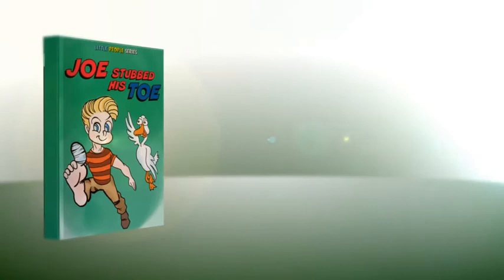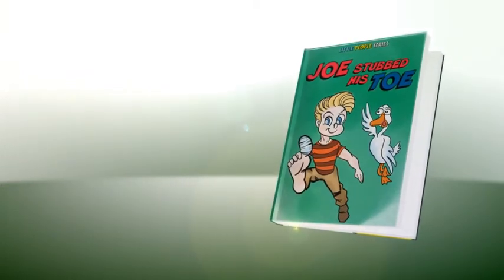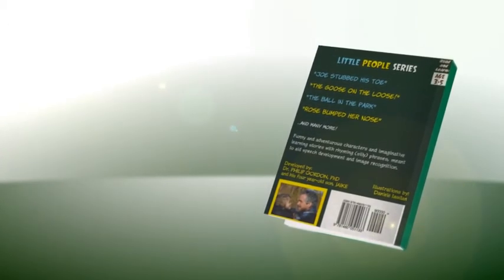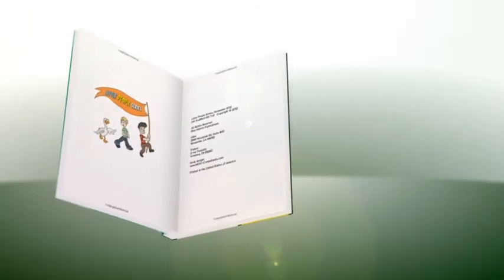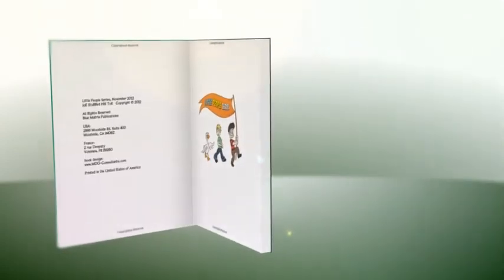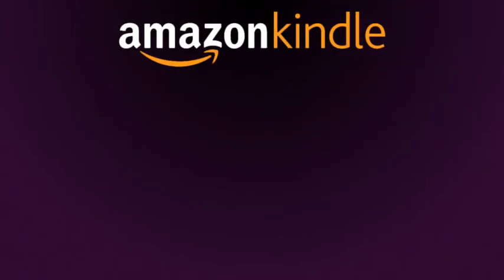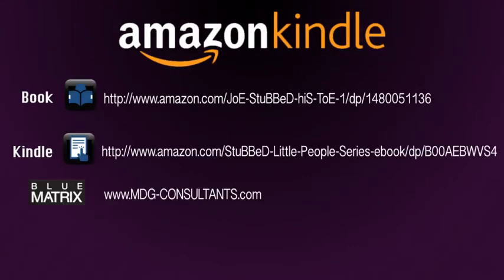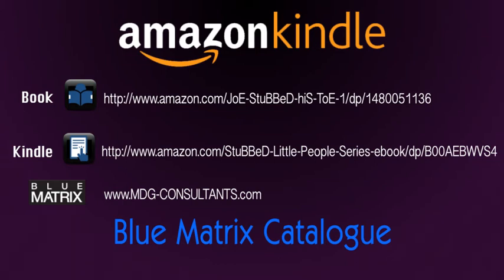JoE StuBBeD hiS ToE: By Dr. Philip Gordon PhD, Jaike Geneix-Gordon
JoE StuBBED hiS ToE

The colorful cartoon character "JoE" and his friend Jaike and very crazy goose on the loose!

A reader and learning aid for children 3-5 years.

Funny and adventurous characters and imaginative learning stories with rhyming (silly) phrases, meant to aid speech development and image recognition.

Little People Series:

ThE gooSE on ThE looSE!"
"ThE baLL in ThE paRK"
RoSE bumPed heR NoSE"

Developed by:

Dr. Philip Gordon, PhD and his four year-old son, Jaike.

Illustrated by:

Daniele Iasdan